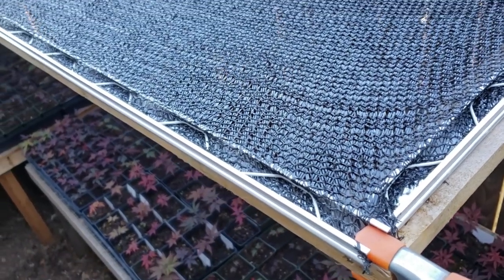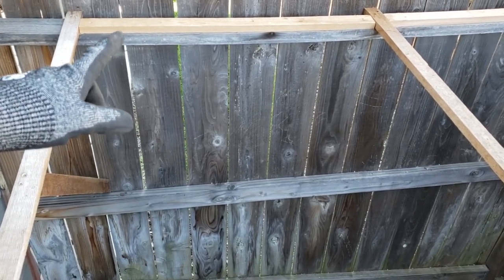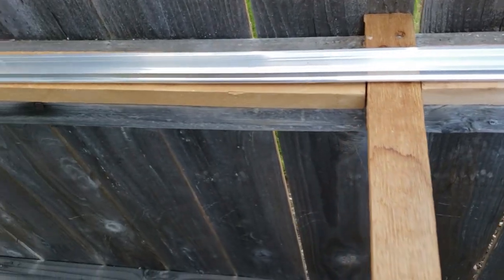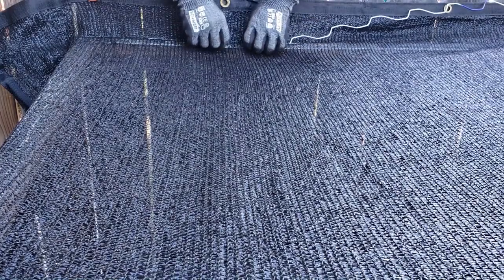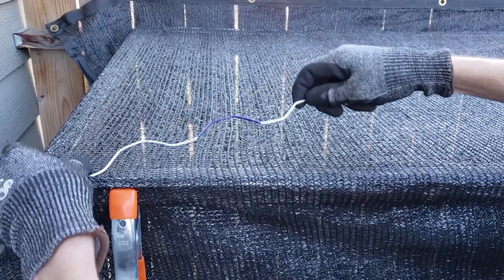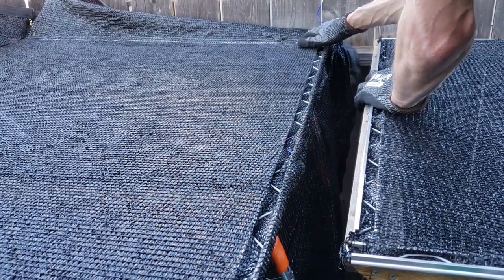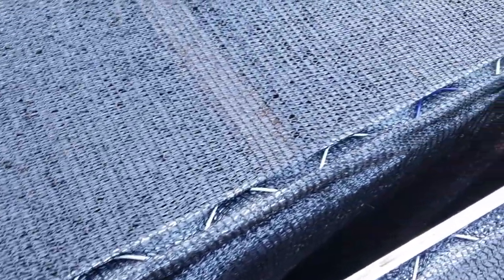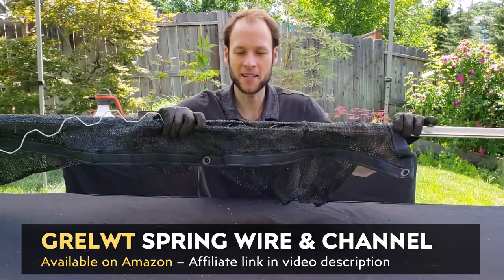Protecting Japanese Maple Trees | Wiggle Wire Shade Cloth Install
Follow along with me as I install wiggle wire and track to hold the shade cloth that protects my young Japanese Maple trees from the hot afternoon sun.

1.  Schwer Cut Resistant Gloves
2.  Wiggle-Wire & Track